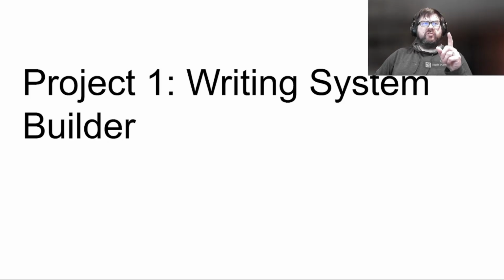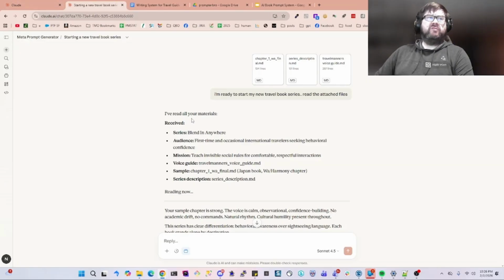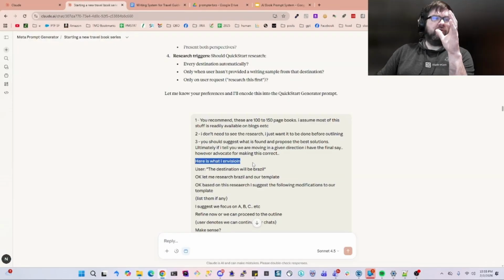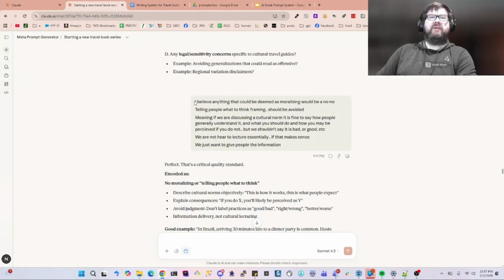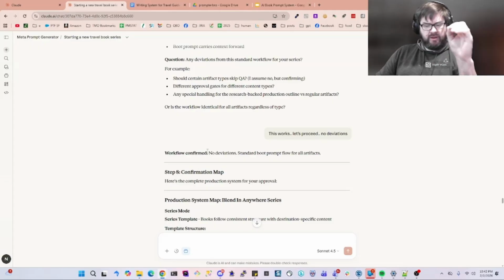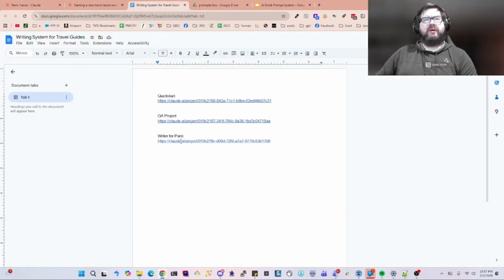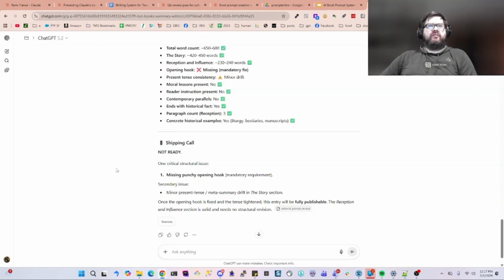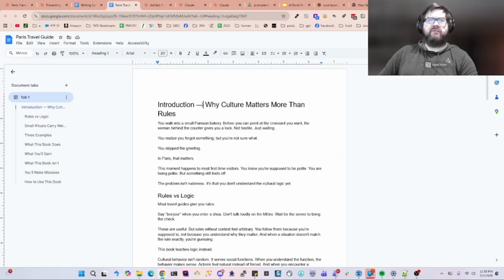AI Book Writing System Generator - How to make your own AI Book writer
This only works in cluade

This is the first version. If you find bugs let me know